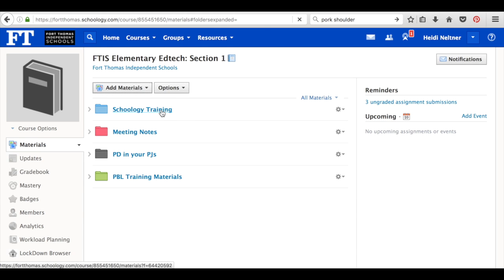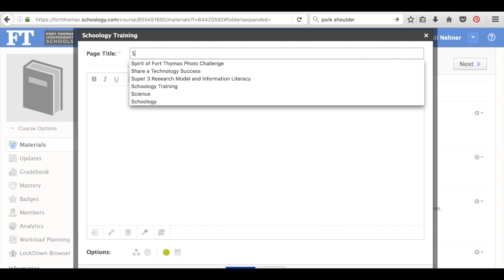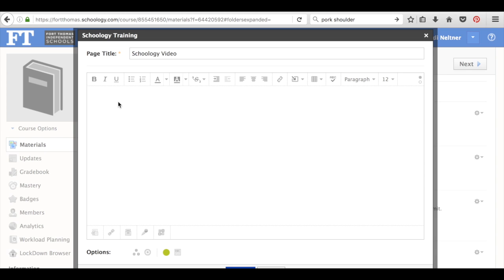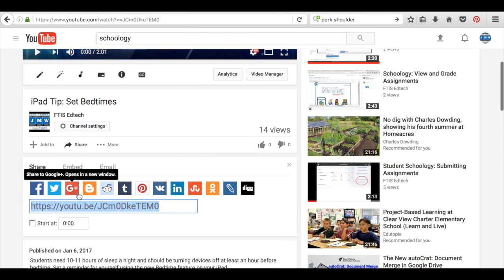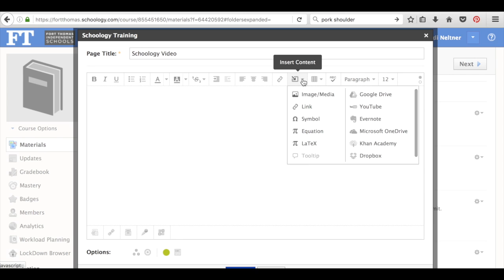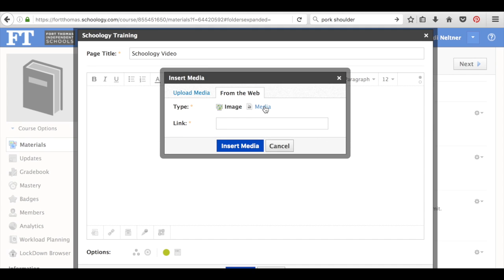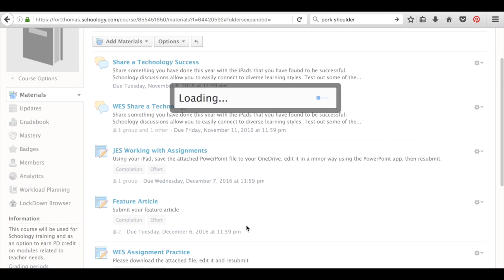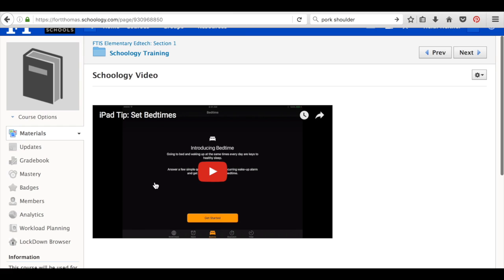Schoology: Embed Videos in Pages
Learn how to embed YouTube videos in Schoology Pages